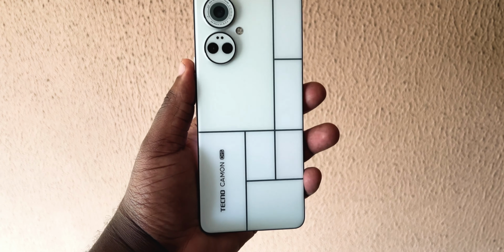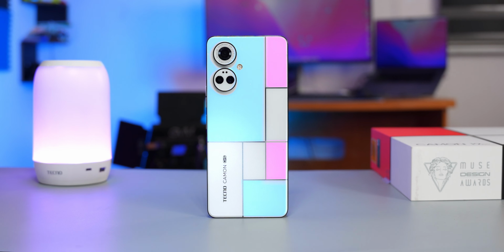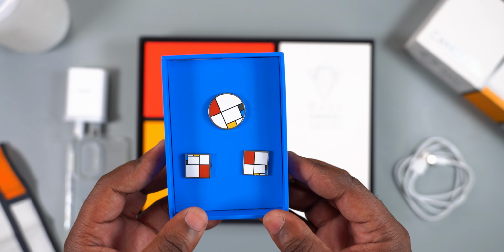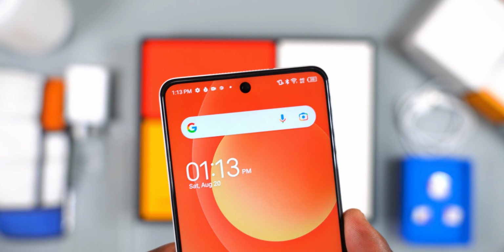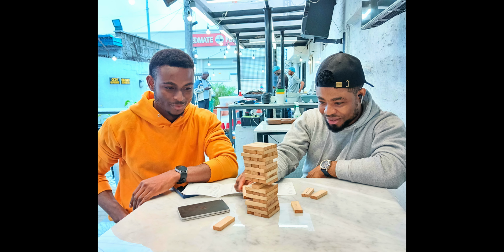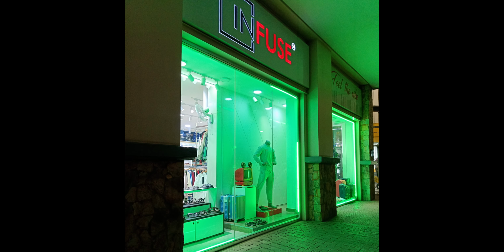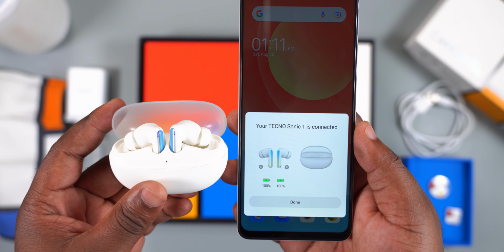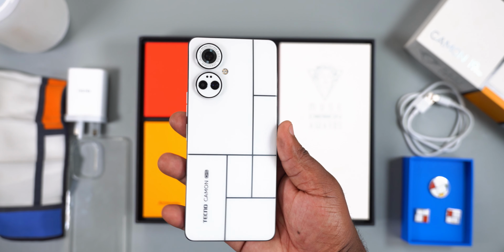TECNO Camon 19 Pro Mondrian Edition Unboxing and Impressions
TECNO Camon 19 Pro Mondrian Edition Unboxing and Impressions. This is the all-new TECNO Camon 19 Pro Mondrian Edition. It cost N179,000 and it comes with 8GB of RAM, and 256GB of Internal storage. Powering this device is the Mediatek Helio G96 Processor and it comes with a 5,000 mAh battery. For the cameras, the TECNO Camon 19 Pro Mondrian Edition comes with a 32MP front-facing camera, 64MP main camera, a 50MP telephoto camera, and a 2MP depth camera.

The TECNO Camon 19 Pro Mondrian edition is the first smartphone with sunlight drawing technology. This enables the rear of the smartphone to change color when sunlight touches it.

TECNO and the Museum of Fine arts in Boston collaborated to make this smartphone a work of art and It is a special smartphone that would appeal to a lot of people.

Timestamp:
0:00 Introducing the TECNO Camon 19 Pro Mondrian Edition
0:48 Unboxing
1:11 Impressions
1:37 Cameras
2:43 Price